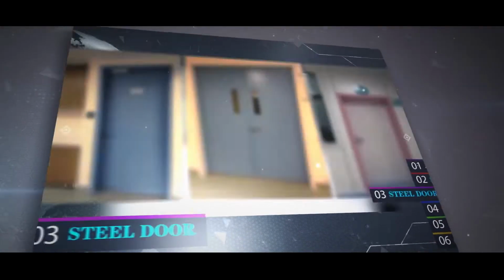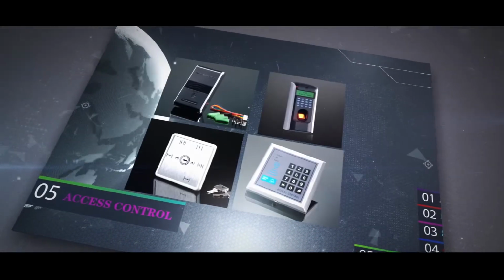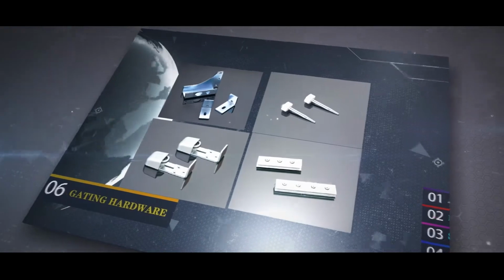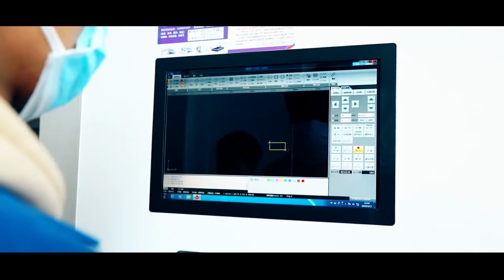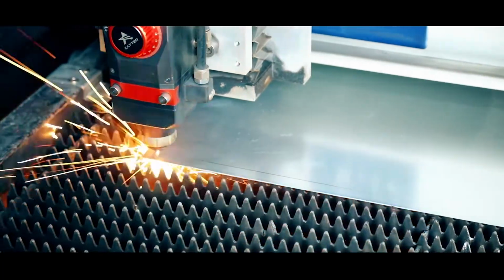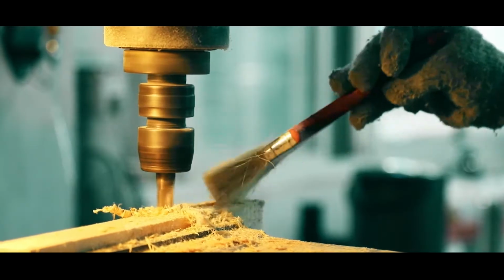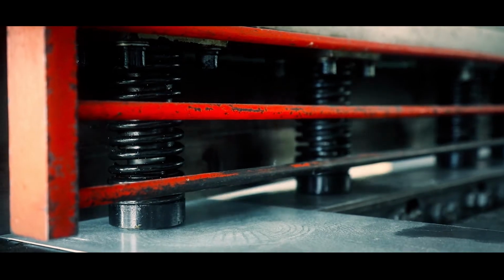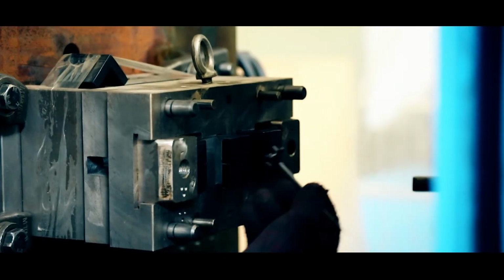NINGBO MEIBISHENG AUTO-GATE CO.,LTD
We are automatic door and hospital door manufacturer.